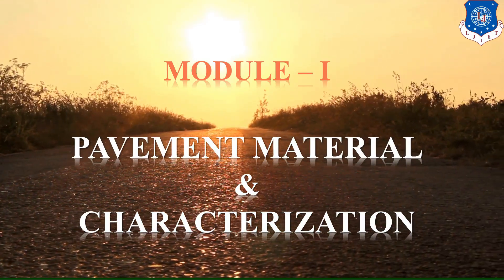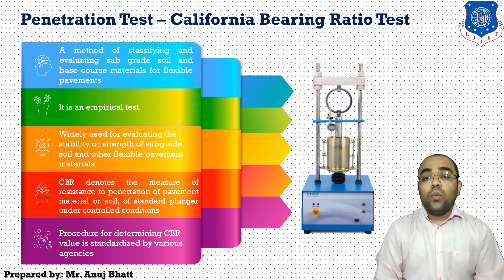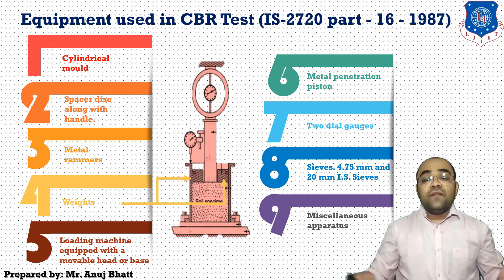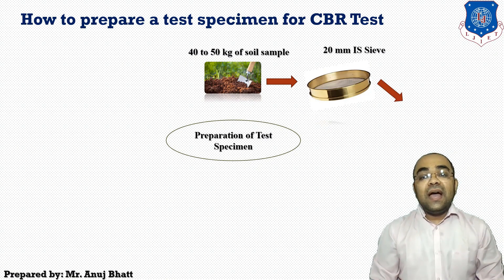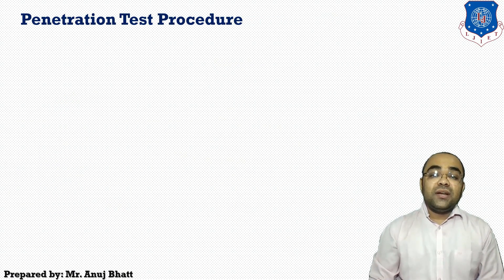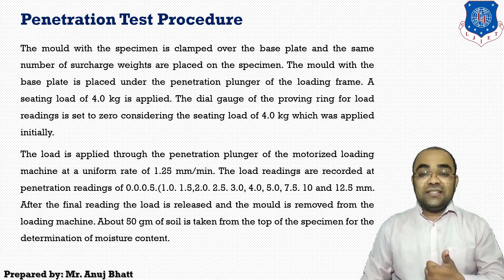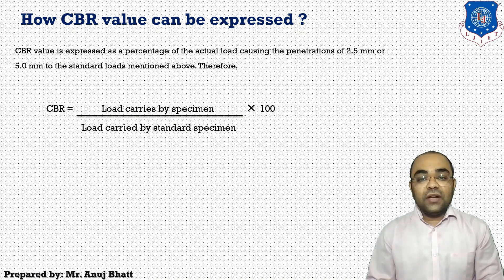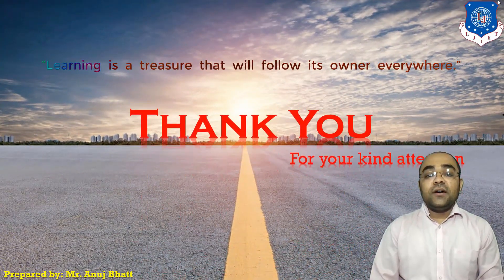Lec-03_California Bearing Ratio Test (CBR Test) | PDHC | Civil Engineering